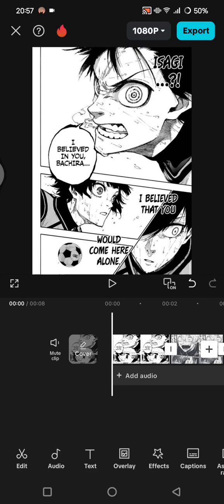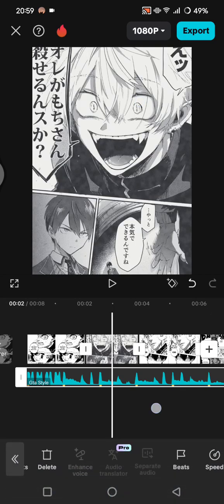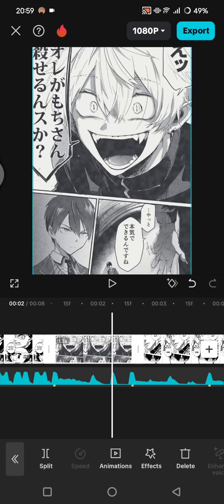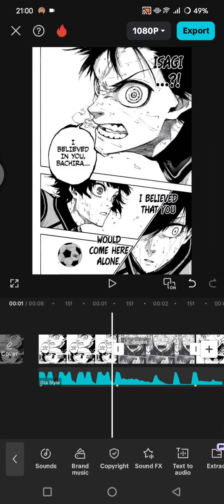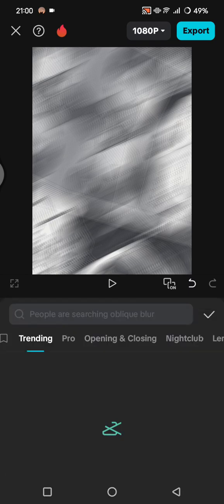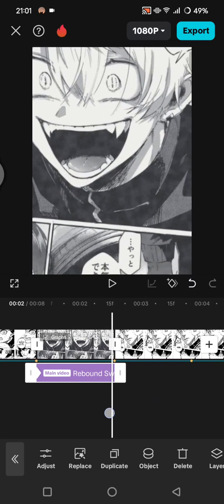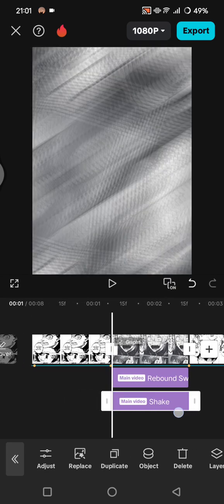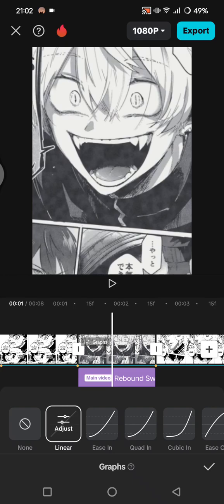⭐ SIMPLE: CAPCUT...✨ POPULAR Zoom + Shake Like AE Tutorial...!! | Troubleshooting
Want to create that professional Zoom + Shake effect in CapCut—just like After Effects (AE)? This easy step-by-step tutorial will show you how to achieve that dynamic, high-energy look in just minutes!